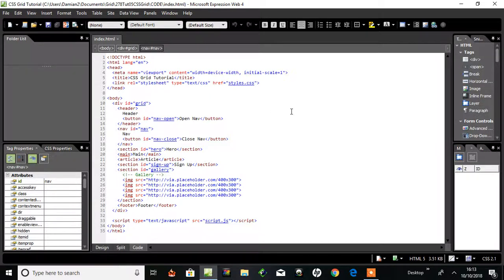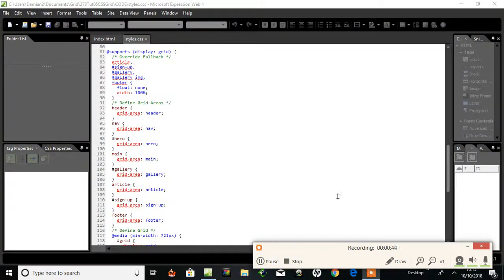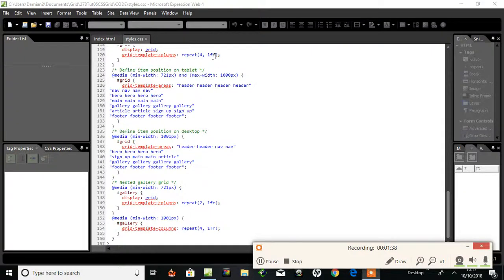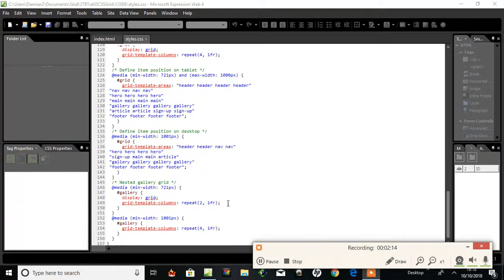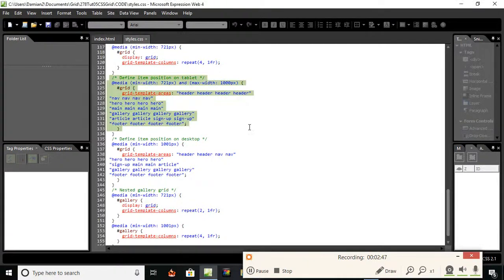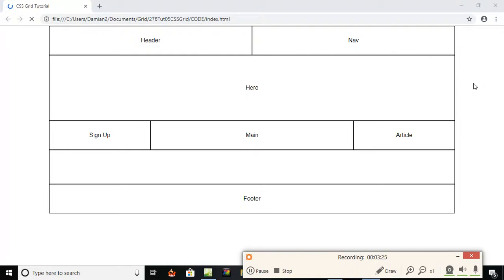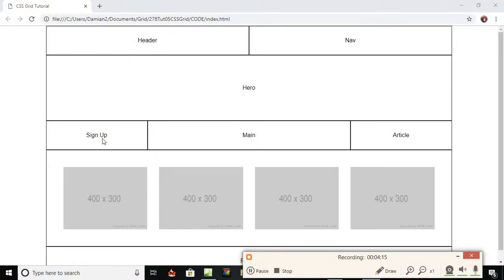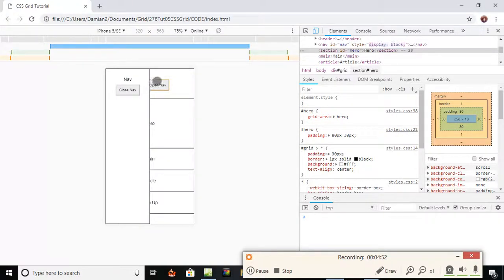Build website layouts with CSS Grid using fractional units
Build responsive website layouts with CSS Grid using fractional units for desktop view, mobile view and tablet view.